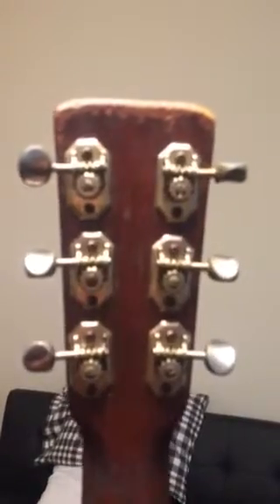1948 Martin 000-21project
Guitar is for sale or trade has multiple cracks in the top one that I noticed in the back one that I noticed the sides it still rings like a bell

Craigslist Louisville ky for details